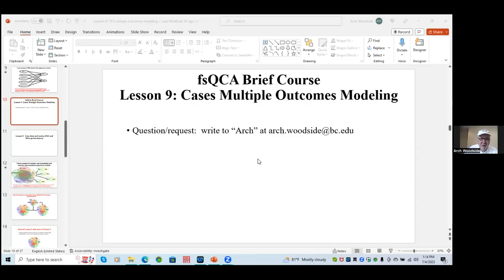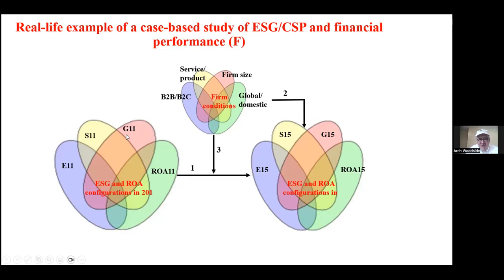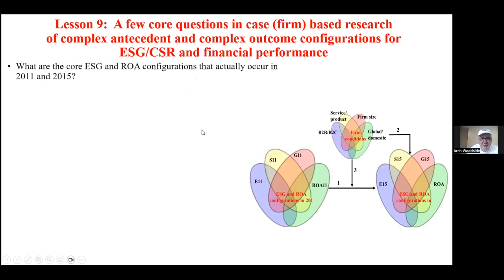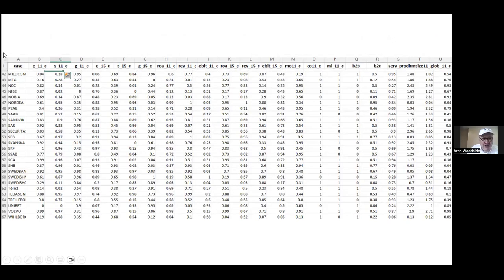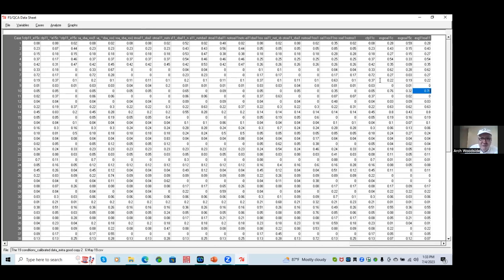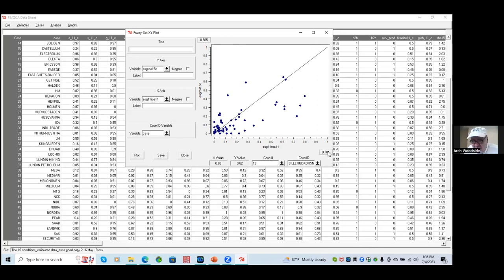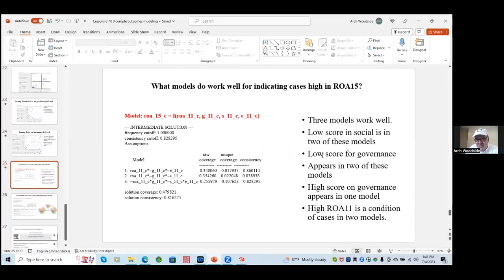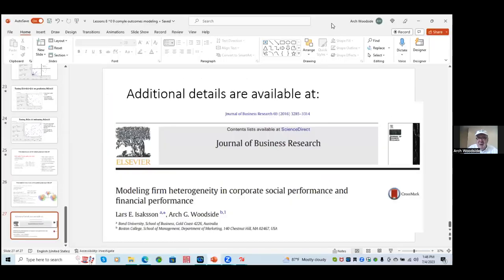fSQCA LESSON 9 TENDERFOOTS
fSQCA LESSON 9 for Tenderfoots by Arch G. Woodside